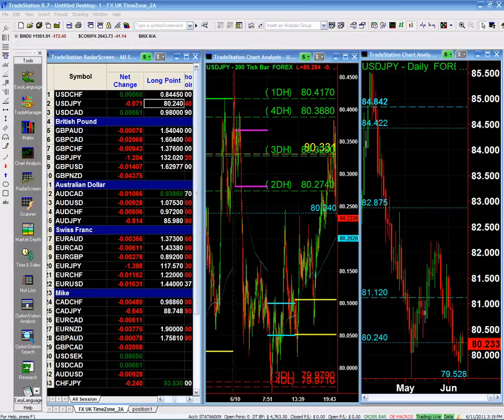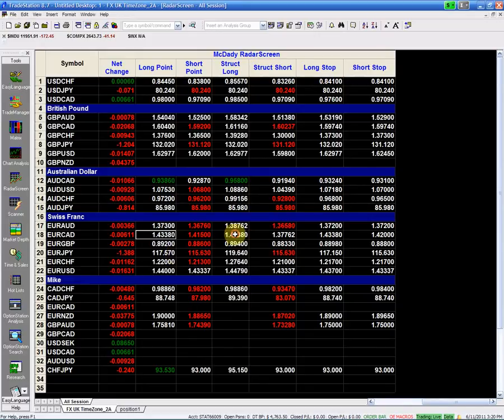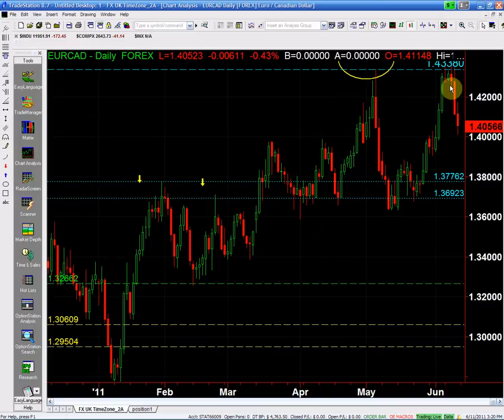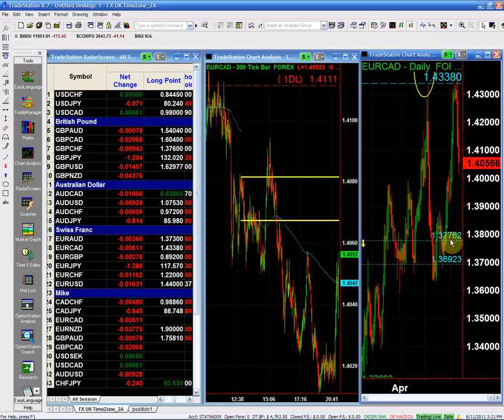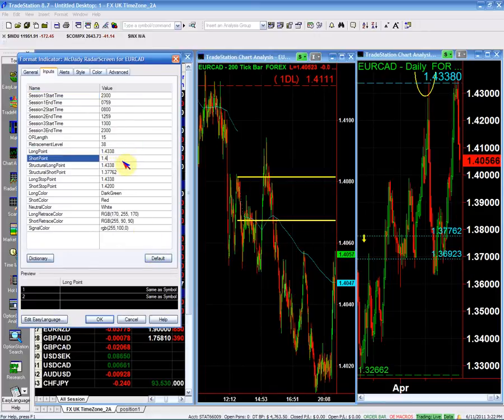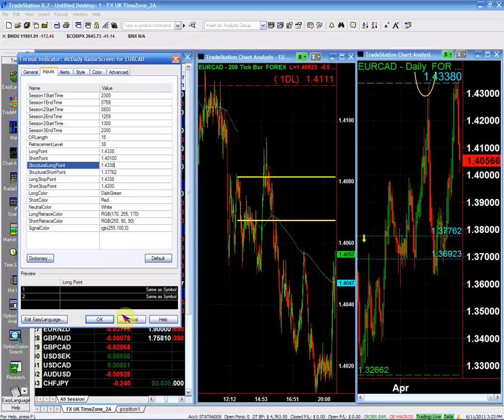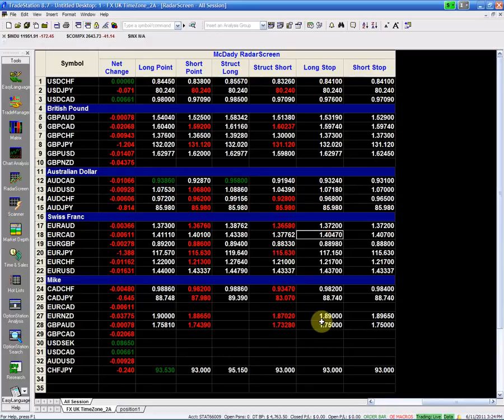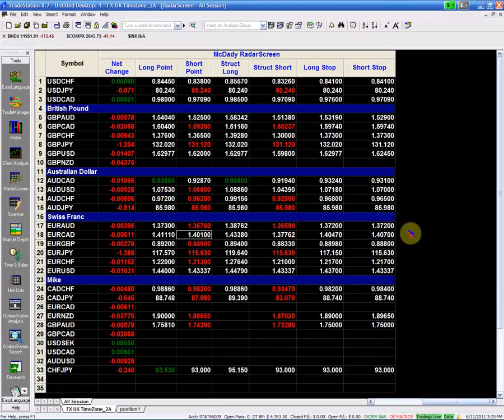EURCAD_06_11_11.flv